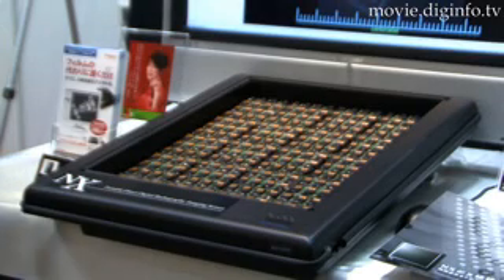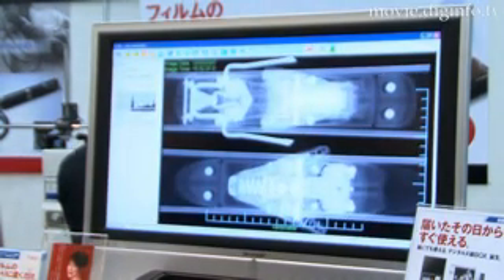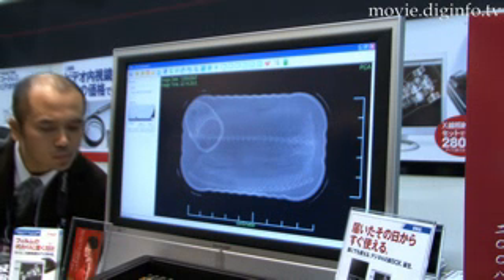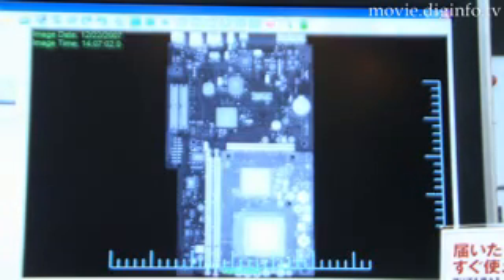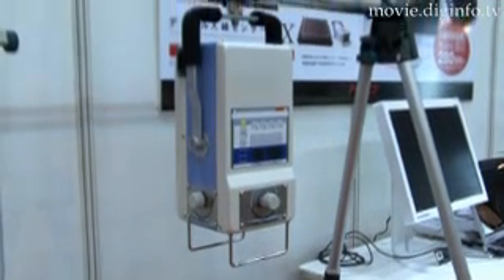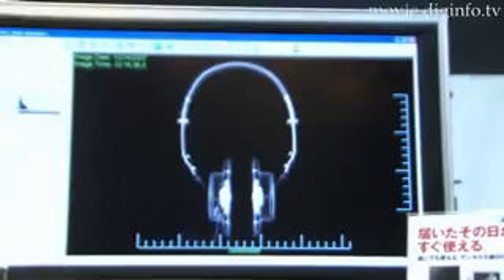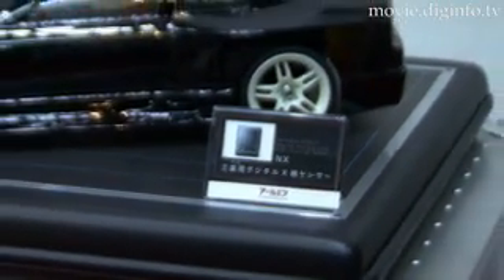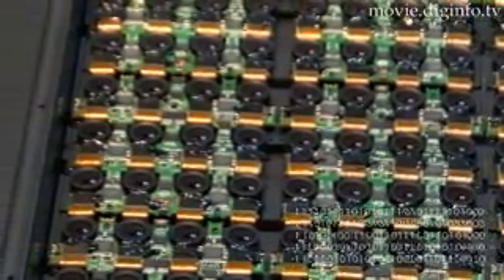Direct Digital Radiography Imaging Sensor NX : DigInfo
RF SYSTEM lab's NX digital radiography sensor features the company's proprietary high-density arrangement of highly-sensitive monochrome CCD technology to achieve an extremely high concentration that is superior to competing digital radiography sensors.

The sensor's ultra-high resolution engine processes data to deliver 12-bit smooth images.  With taking just one exposure it is possible to obtain a high-resolution image of the subject regardless of the tissue depth.

RF SYSTEM lab's new digital x-ray sensor system eliminates the tedious tasks associated with the conventional film developing process and IP reading such as CR systems. This new system delivers a clear, sharp image in just 5 seconds after exposure so that inspection can be started immediately.

Users can operate this system easily and quickly using the  multiple editing features of the NX special application software that includes contrast adjustment, image enlargement, and measurement functions.

The NX digital radiography system can greatly reduce operating costs by eliminating the need for x-ray film processing chemicals and other necessary supplies.  In addition, the system' s smaller foot-print compared to previous systems enables shooting in a confined place.